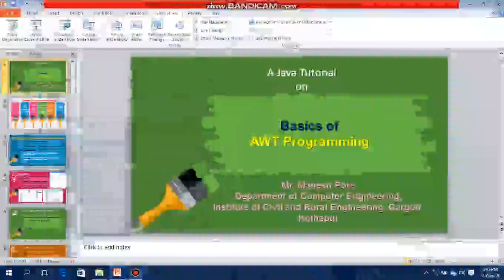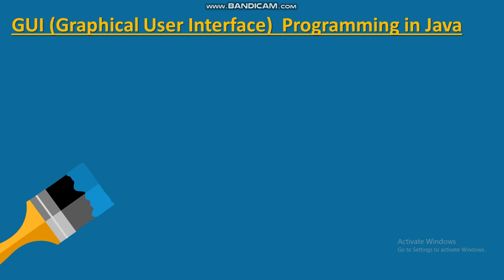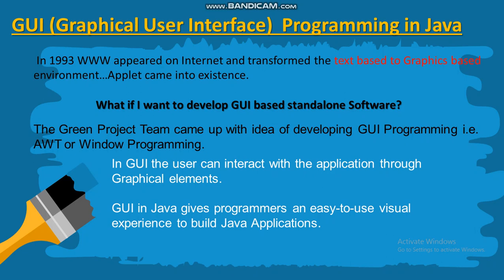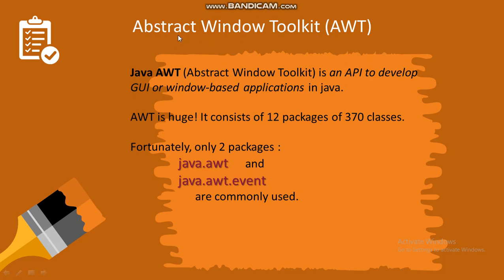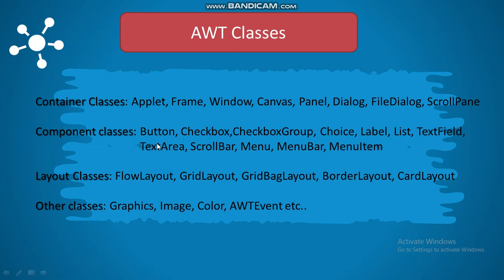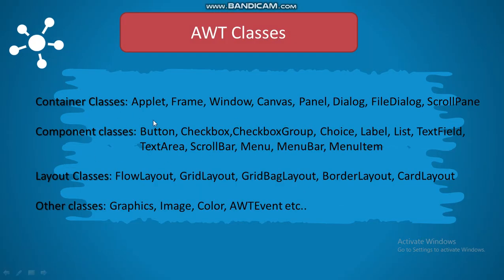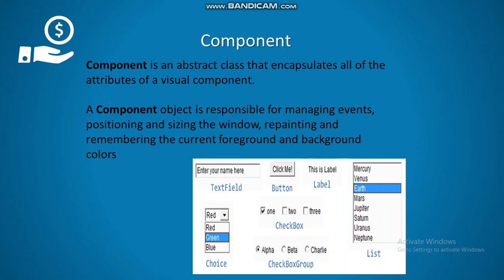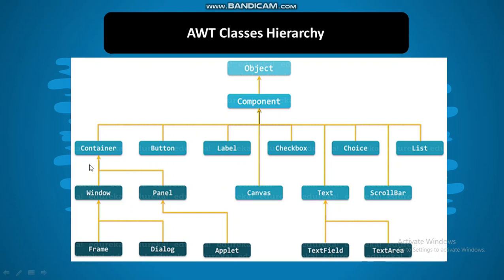Basics of AWT Programming